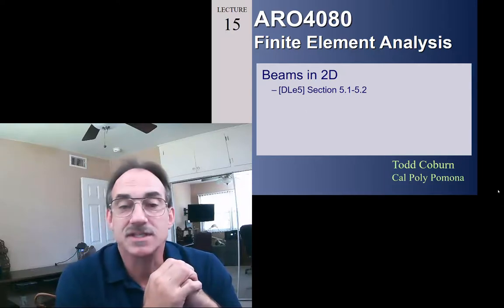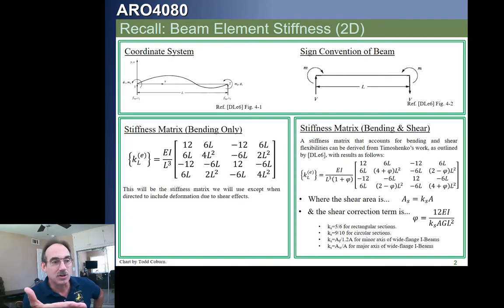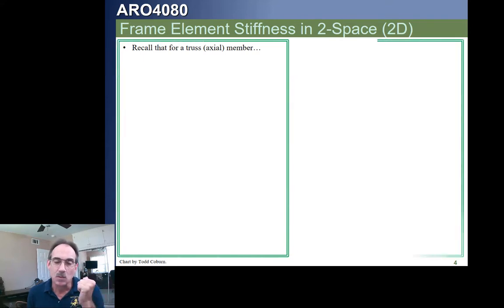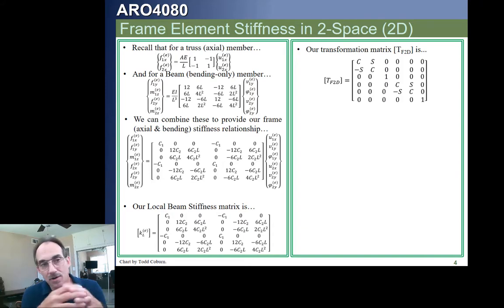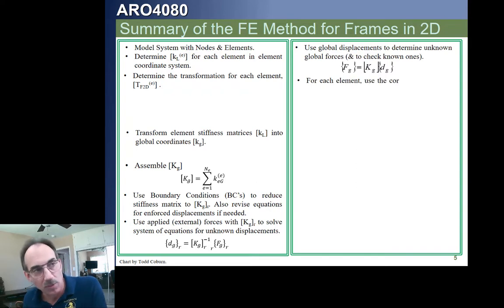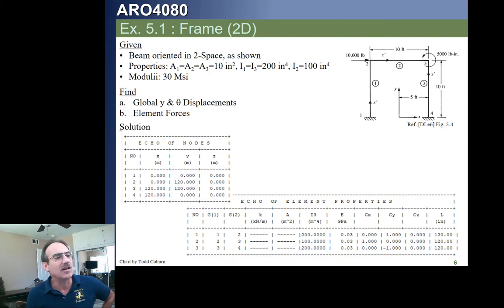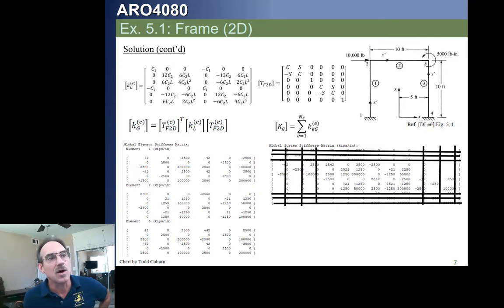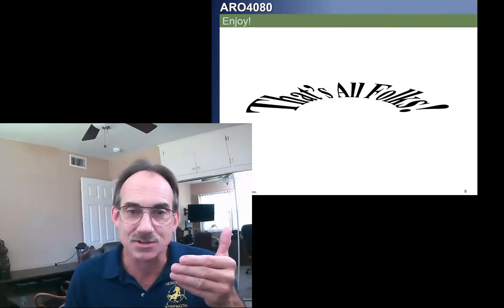Finite Element Analysis: L-14 Hand FEA of 2D Beams & Frames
This is Todd Coburn of Cal Poly Pomona's Video to deliver Lecture 14 of ARO4080 for Finite Elements on the topic of FE analysis of 2D Beam & Frame Elements.  06 October 2020.

Text: Daryl Logan. A First Course in the Finite Element Method, 6th Edition.  Cengage Learning, 2012.